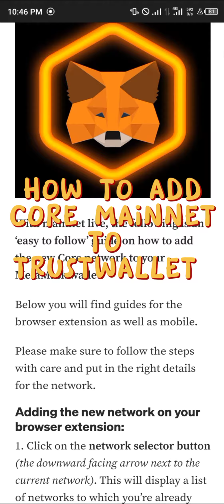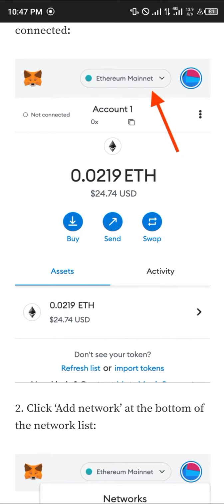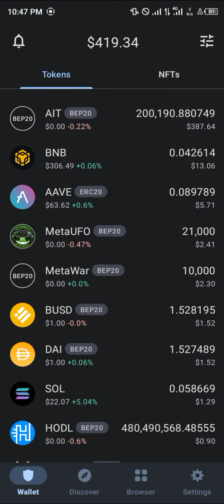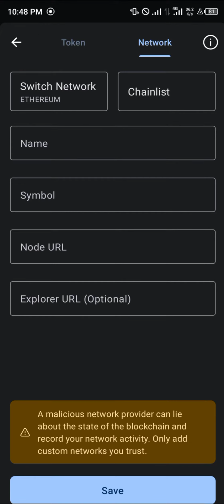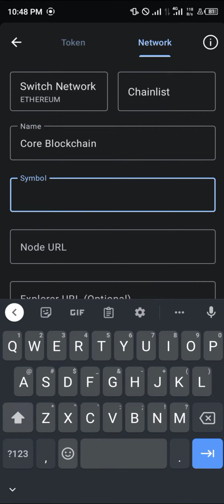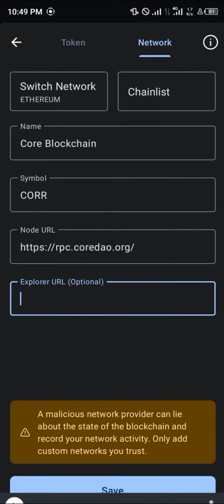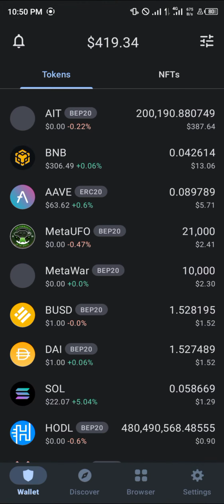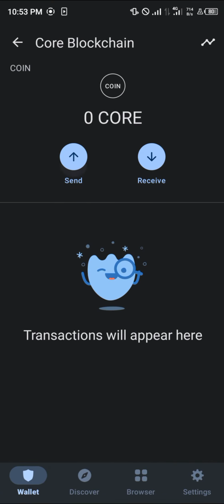How to Add Core Mainnet to Trust Wallet (Step by Step)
You can buy Core coin on OKX. Don't have an OKX account yet?

In this quick video, I will show you How to Add Core Mainnet to Trust Wallet step by step.

Chain ID：1116
Currency Symbol: CORE

In this video, we will guide you through the process of adding Core Mainnet to Trust Wallet. Trust Wallet is a popular mobile wallet that allows you to securely store and manage your cryptocurrencies. Adding Core Mainnet to Trust Wallet will you to transfer Core from other wallets or exchanges to your Trust Wallet.

Before we begin, it's important to note that Trust Wallet currently supports Core on the Ethereum network. To add Core Mainnet to Trust Wallet, you will need to follow these simple steps:

Step 1: Open Trust Wallet and select the "+" icon to add a new coin to the wallet.

Step 2: Search for "Core" and select "Core (CORE)" from the list of available coins.

Step 3: Select "Mainnet" as the network for Core.

Step 4: Enter the address of your Core Mainnet wallet. This is the wallet address that you will be transferring your Core to.

Step 5: Once you have entered your wallet address, you will need to verify it by clicking on the link that will be sent to your email.

Step 6: Congratulations! You have successfully added Core Mainnet to your Trust Wallet.

Now that you have added Core Mainnet to your Trust Wallet, it's time to transfer Core to your wallet. Here's how you can do it:

Step 1: Open your Trust Wallet and select "Core" from the list of coins.

Step 2: Select "Receive" to generate your Core Mainnet wallet address.

Step 3: Copy your Core Mainnet wallet address and use it to transfer Core from other wallets or exchanges.

Step 4: Once the transfer is complete, you will be able to see your Core balance in your Trust Wallet.

It's important to note that the process of adding Core to Trust Wallet may vary slightly depending on the version of the wallet and the device you're using. Nonetheless, the steps outlined here should give you a good idea of what to do. Additionally, if you encounter any issues while adding Core Mainnet to your Trust Wallet, be sure to contact their customer support team for assistance.

In conclusion, adding Core Mainnet to Trust Wallet is a simple and effective way to store your Core in a secure mobile wallet. With Trust Wallet, you can easily manage your Core and other cryptocurrencies on the go. And that's it for this tutorial on how to add Core Mainnet to Trust Wallet.